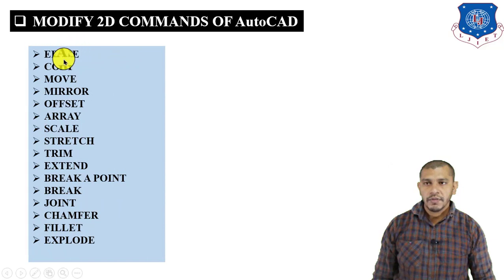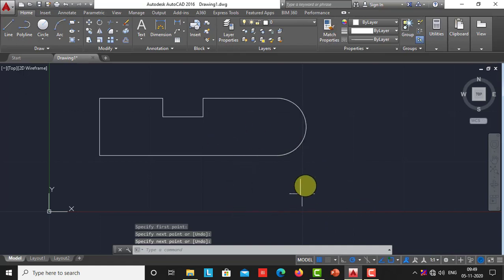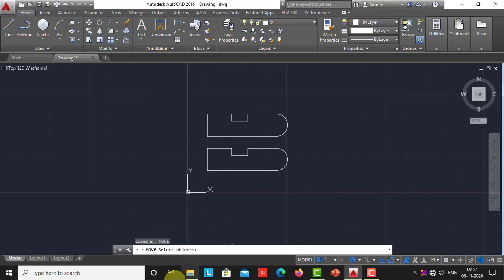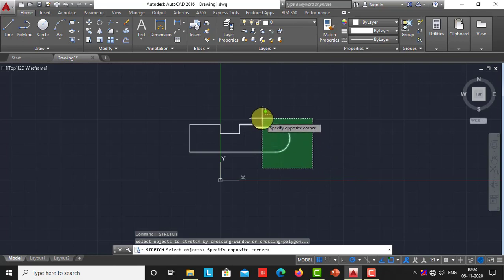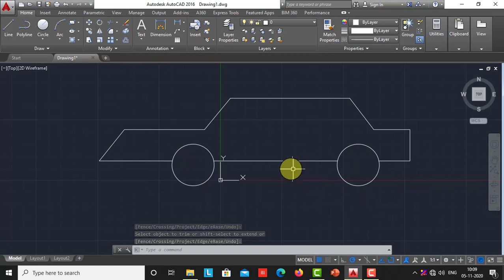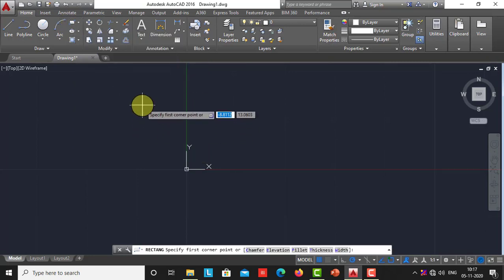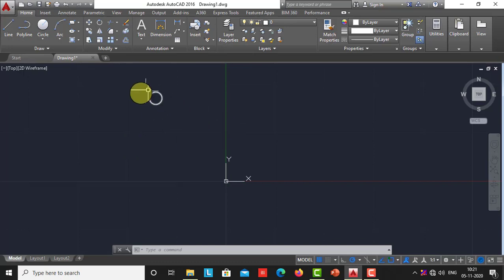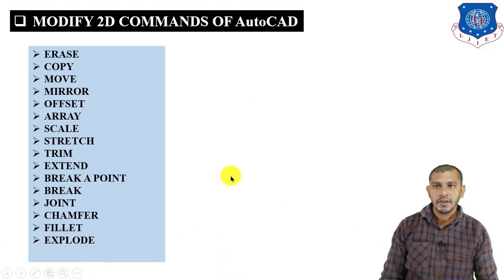Lec-39_Computer Aided Drawing Session-II | Engineering Graphics & Design | First year Engineering